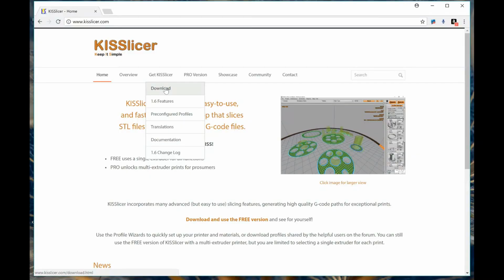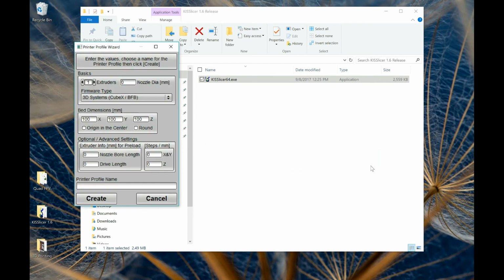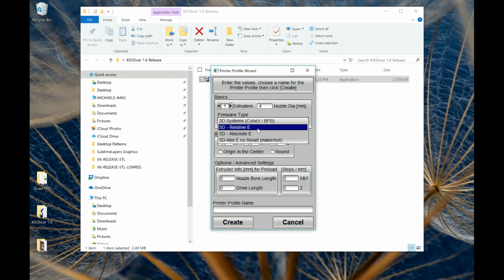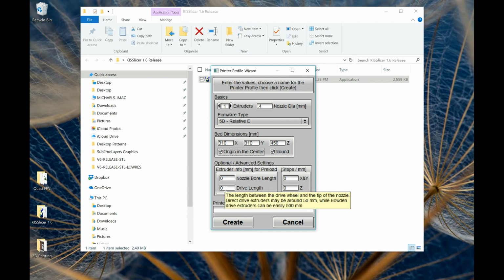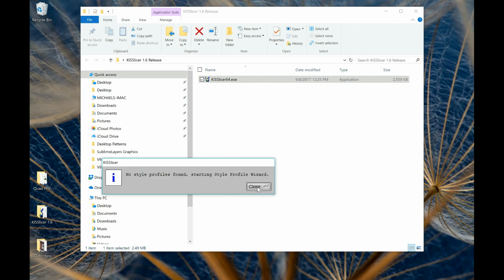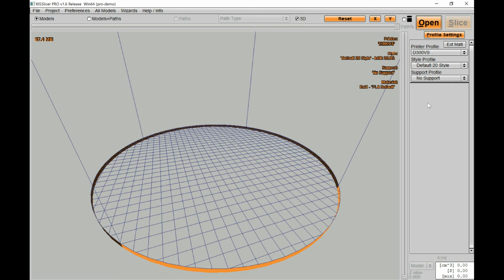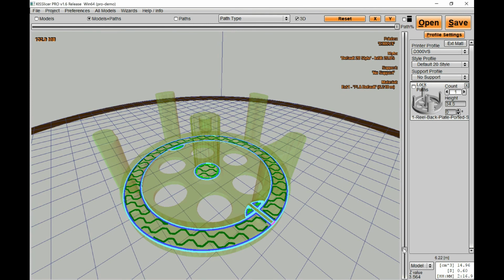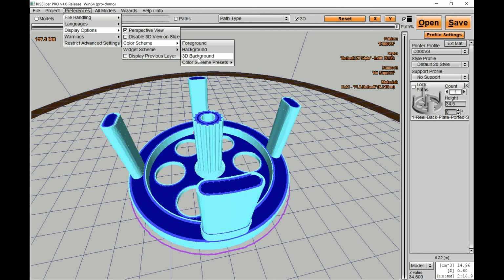KISSlicer Tutorial: Getting Started with the Wizards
In this first tutorial for KISSlicer 1.6 I show you how easy it is to get started by using the new Wizard feature to create profiles for your printer, materials, styles and supports - all within a few minutes! I then slice one of my 3D printed fly fishing reel parts and print it with the generated profiles to show you how great the defaults are.

NOTE: I am still learning how to record video, audio and screen captures and editing them into quality videos. Each one is getting better so please bear with me!